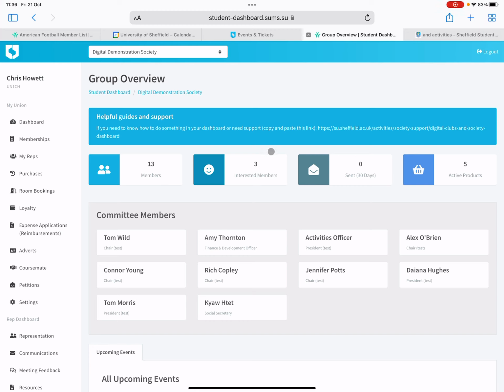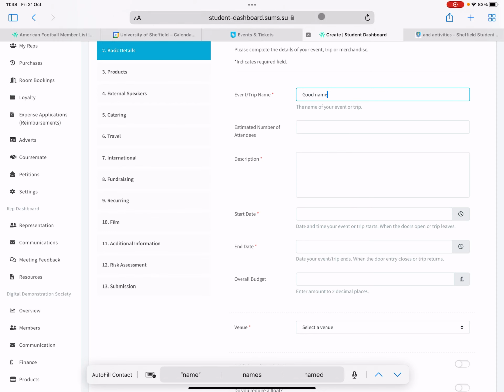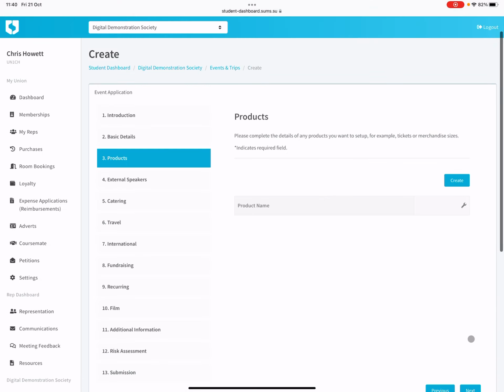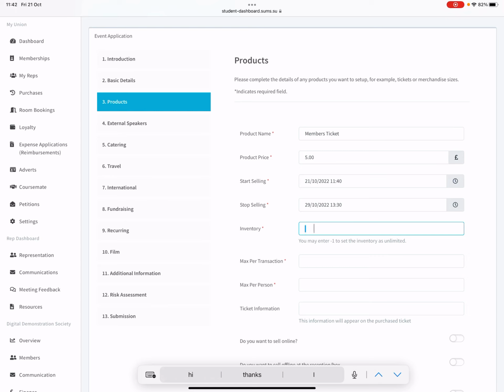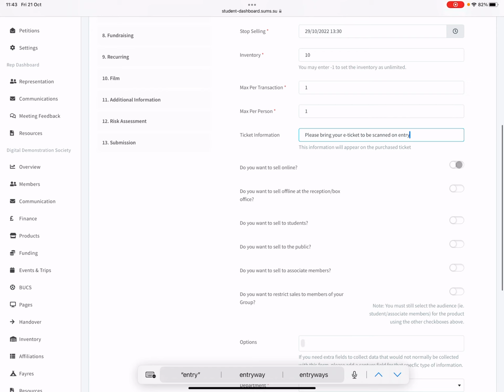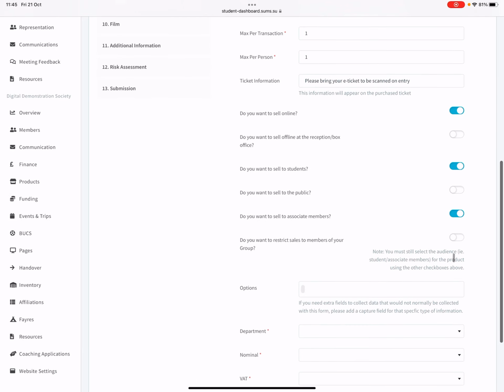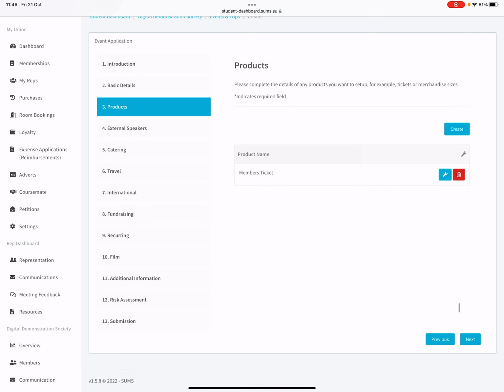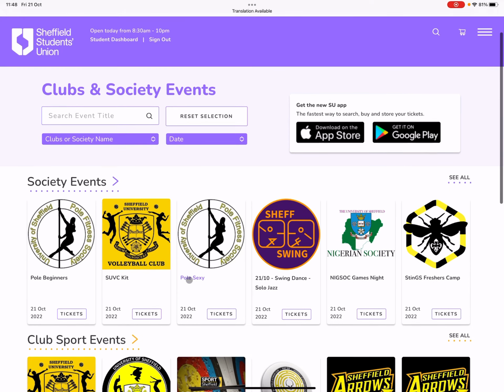Events, tickets, trips and merchandise setup guide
How to setup your events, tickets, trips or merchandise using your student dashboard on the Students’ Union website.